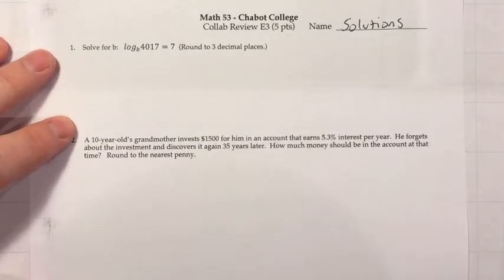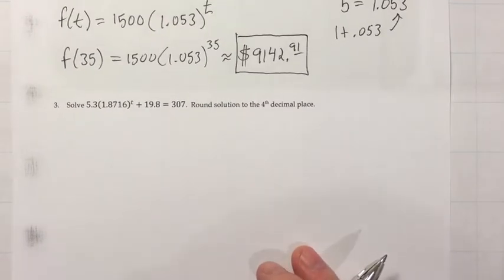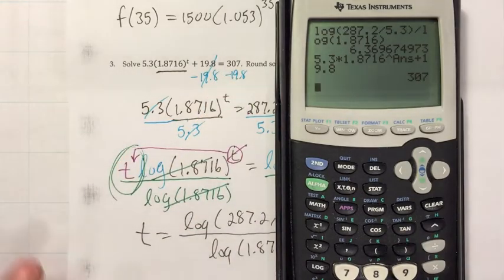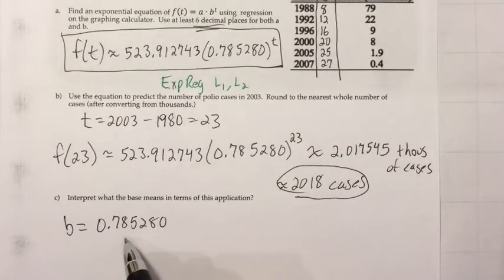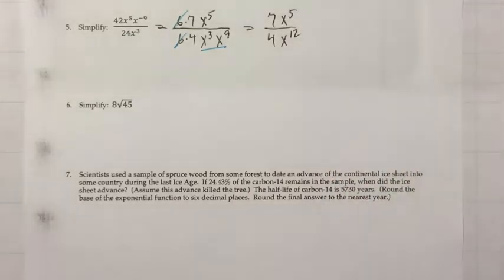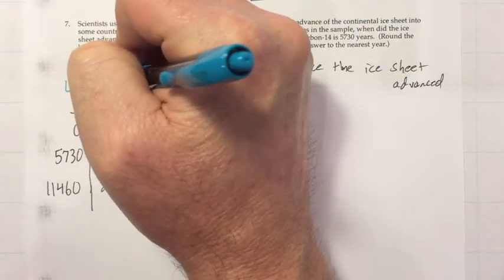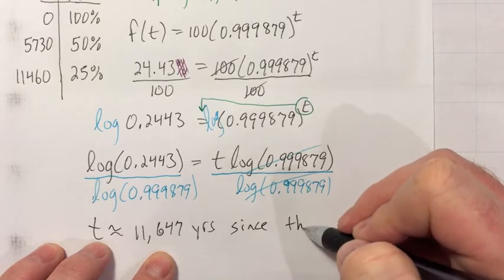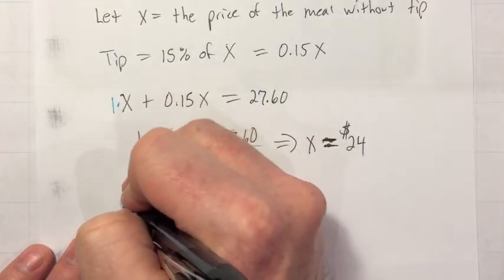MTH 53 E3 Review Collab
Solutions video for the Exam 3 Review Collaborative.  Contains material from Chapters 8, 9, 10, 11.